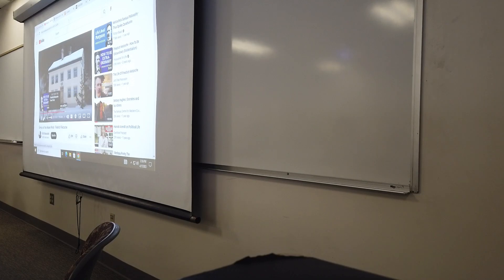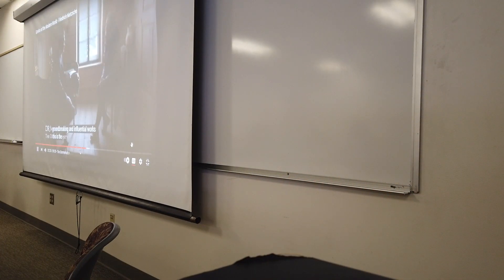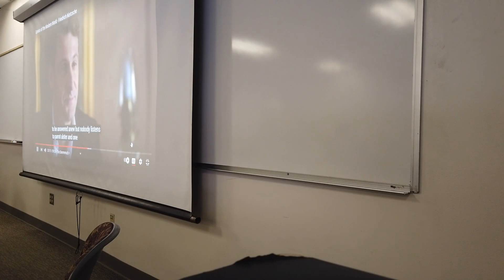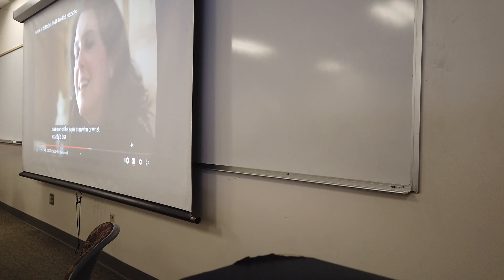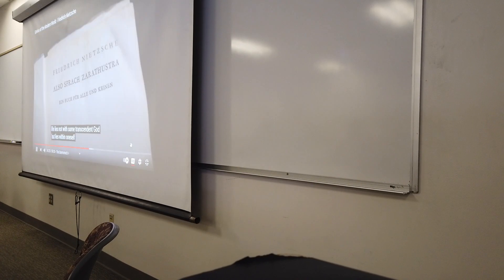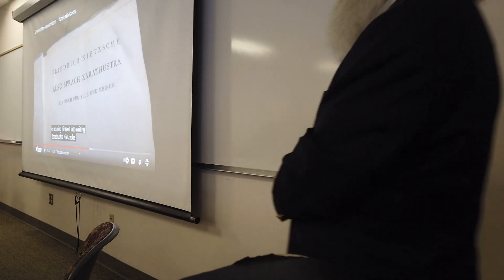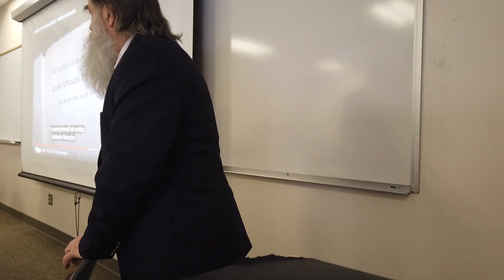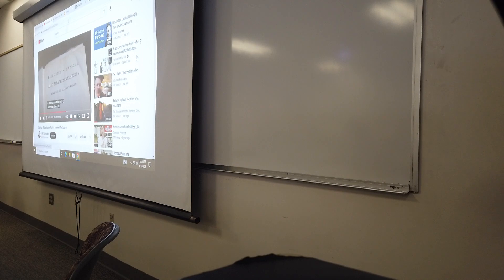Intro to Philosophy 24e/30 2023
Video fifth of class 24 for Spring 2023